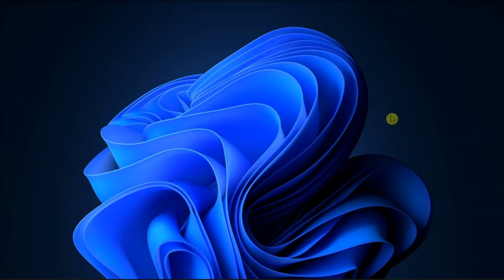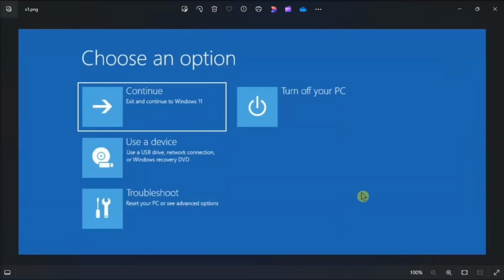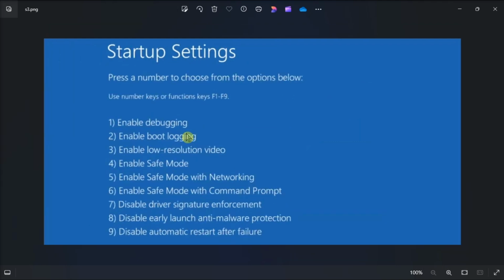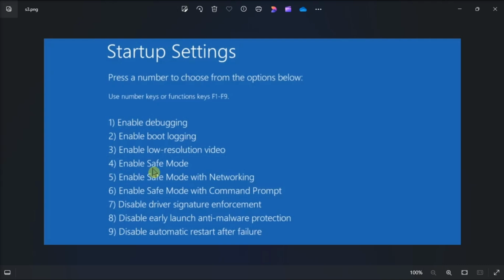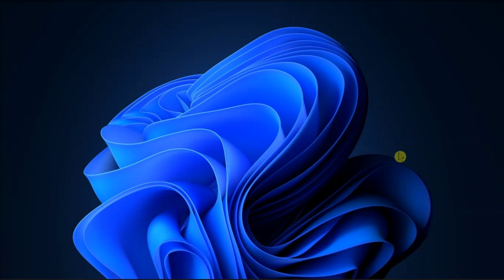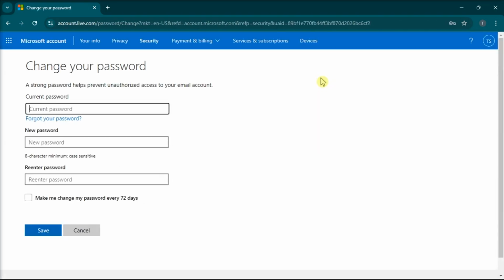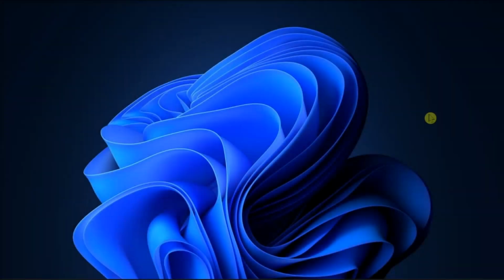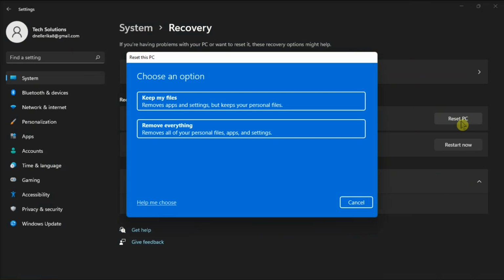3 Ways to Troubleshoot Windows 11 Login Problems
Explore how to fix Windows 11 login problems with this detailed guide. Learn effective solutions to resolve common login issues, regain access to your system, and ensure a smooth sign-in experience.